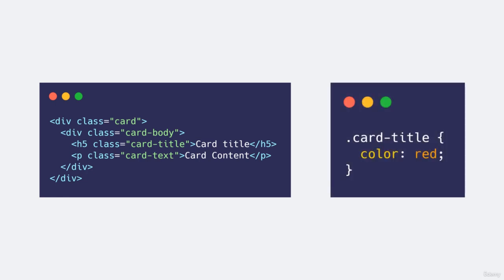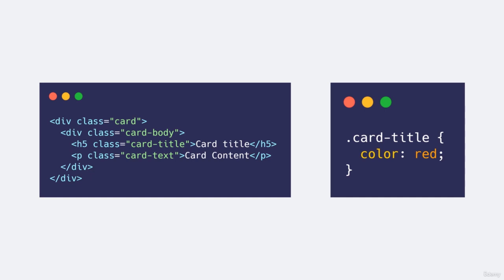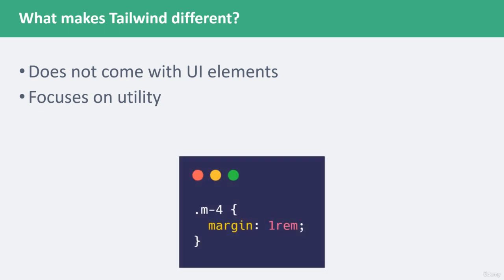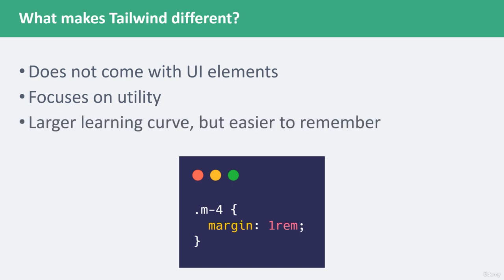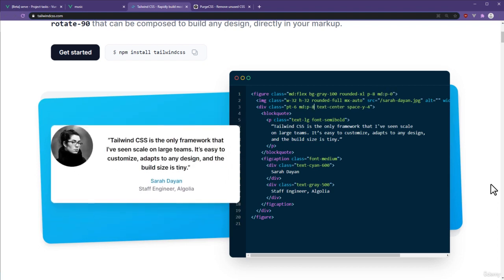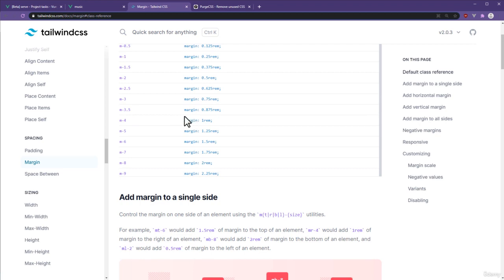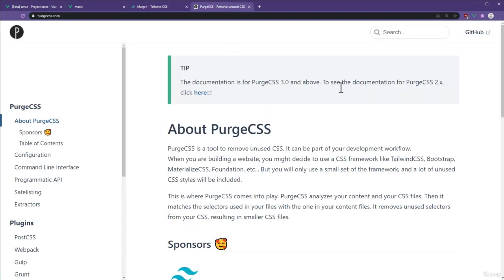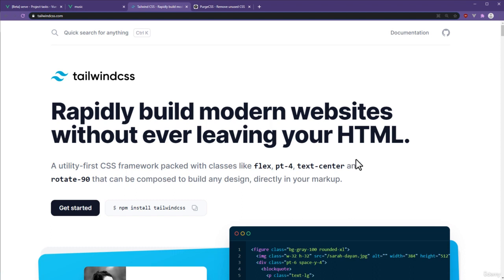006 What is Tailwind (09 - Master Project Introduction to Pinia)